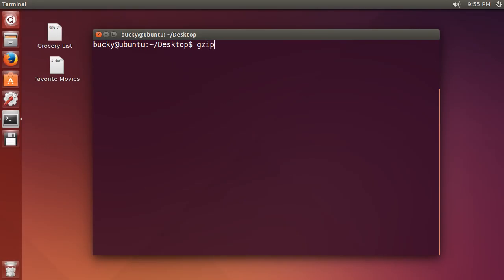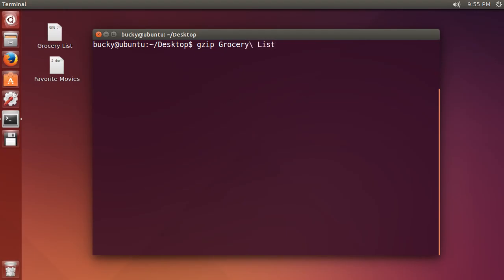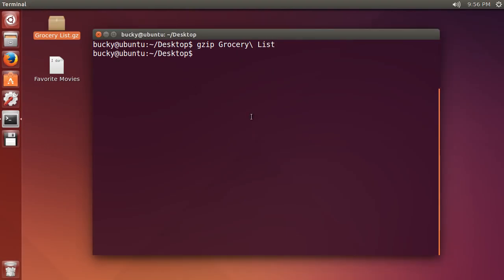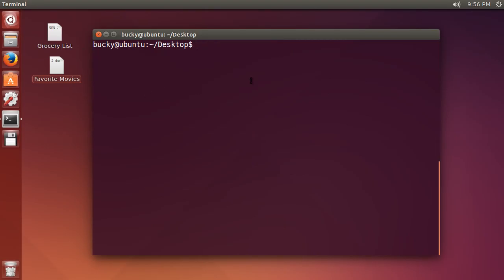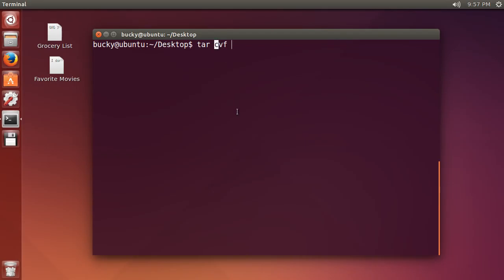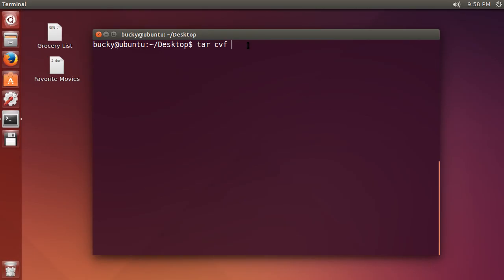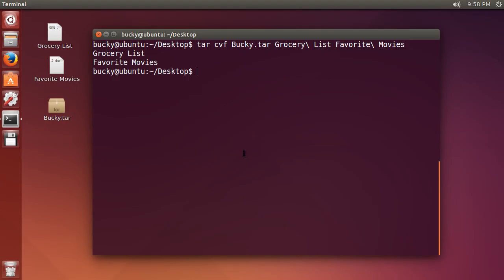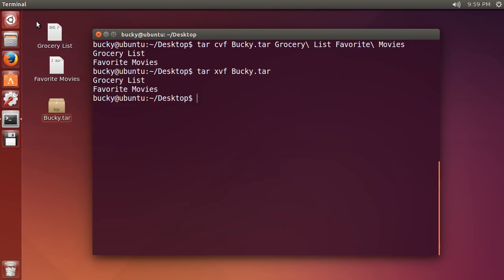Linux Tutorial for Beginners 10 Compress and Extract tar and gz Files